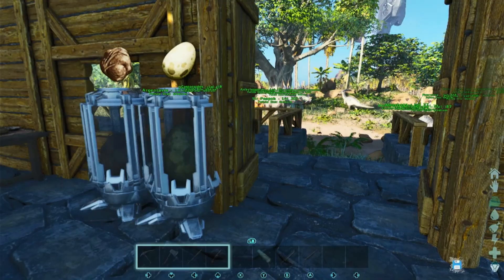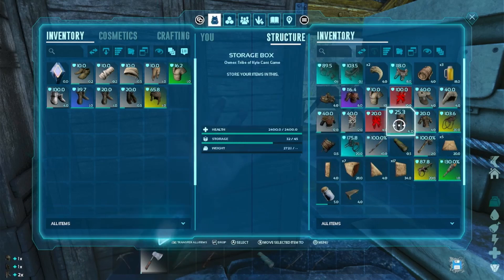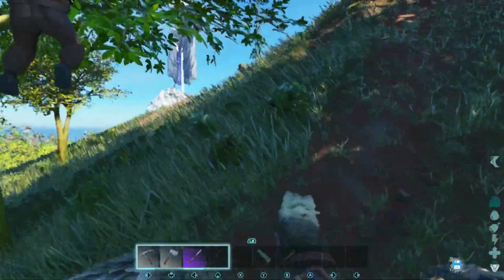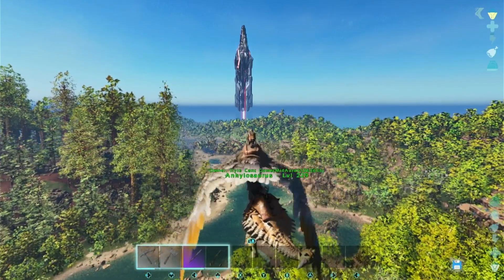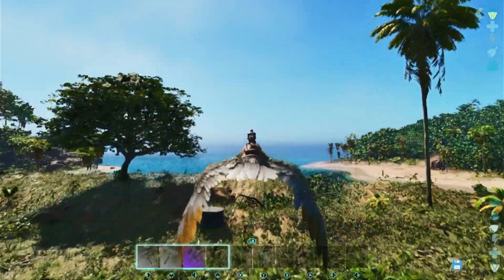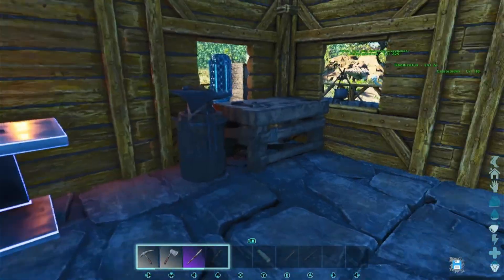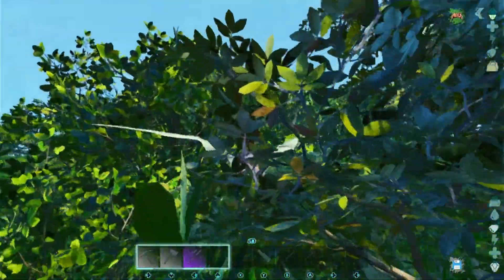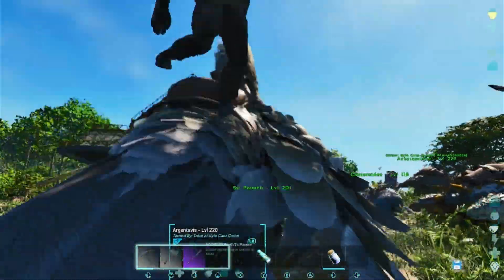A Slight Rebuild From Getting Ark'd! Surviving Solo Ark Survival Ascended Xbox Series S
Well, we got a little bit ARKd here today, but that's okay because we will rebuild!

This is our playthrough of Ark Survival Ascended on Xbox Series S! I love the QOL additions and other changes to this game. Come join me as we showcase the good, the bad, and the ugly of playing Ascended on the Series S!

Rates for this series:
2x XP
4x Harvest
5x Taming
Increased breeding rates
Player & Dino Stats are vanilla

Mods used in this series:
Wildcard Dear Jane
TG Stacking Mod 1,000 - 50
Custom Dino Levels (Equalized Distribution)
Auto Engrams!
Stop The Steal! Ascended
Simple Performance Mod
Arkomatic

Console Commands I consider necessary for stability & FPS improvement playing on the Xbox Series S:
r.VolumetricCloud 0
r.VolumetricFog 0
r.streaming.poolsize 0
r.nanite.maxpixelsperedge 2
Grass.sizescale 0.2
Grass.densityscale 2
r.Vsync 1
r.shadowquality 0
r.setres 1920x1080

And do not forget, early and often, you need to use the console command: admincheat saveworld Don't go losing your progress just because you forgot to save!